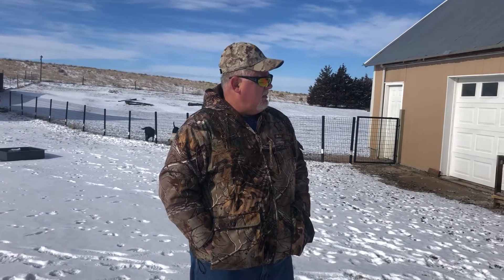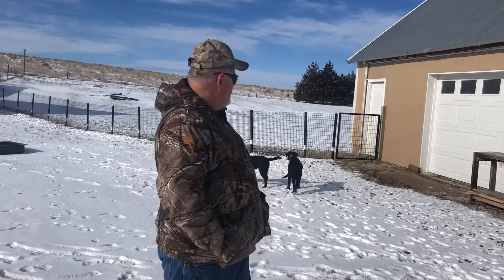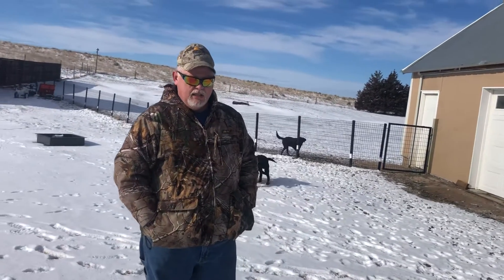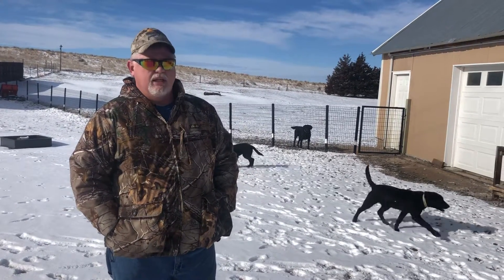Training discussion jan 10